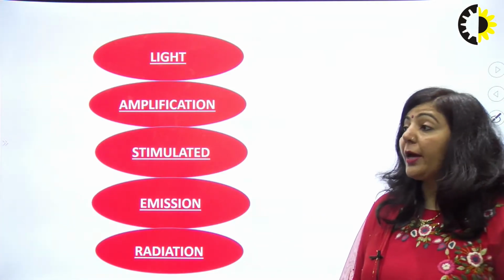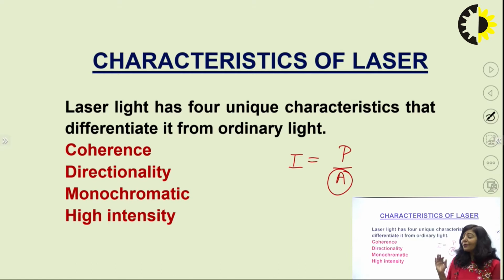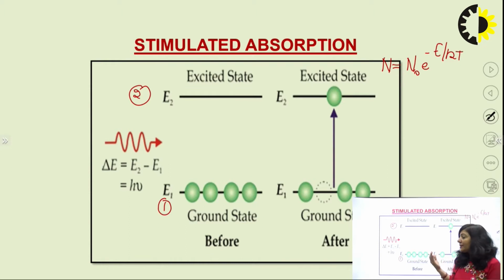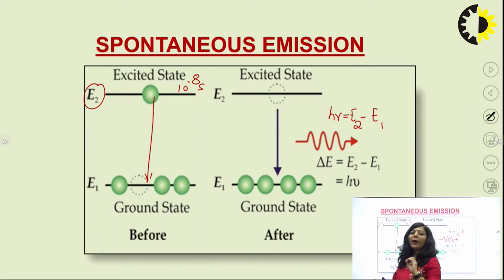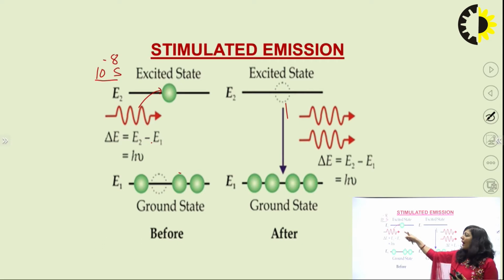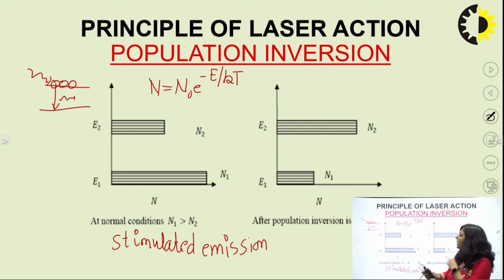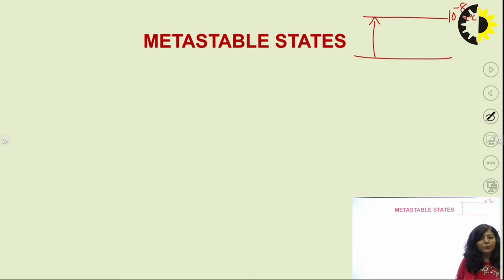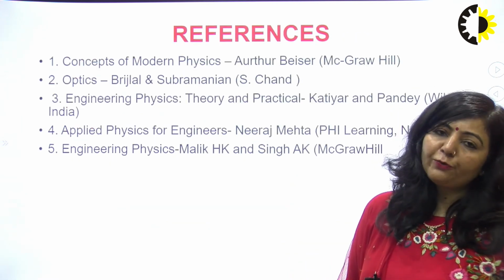''Basics Of Laser'' Engineering Physics By Dr Bandana Sharma, AKGEC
Basic processes which participates in light amplification , principal of laser action and main component discussed.